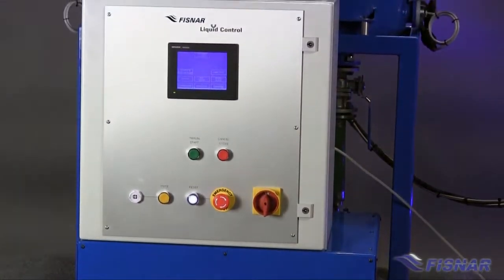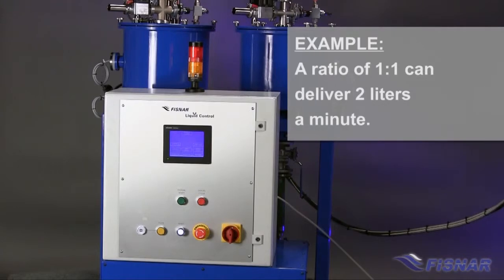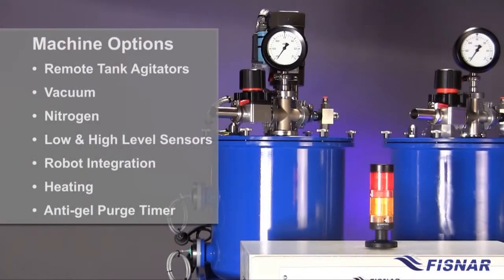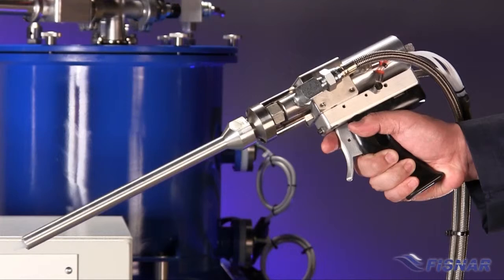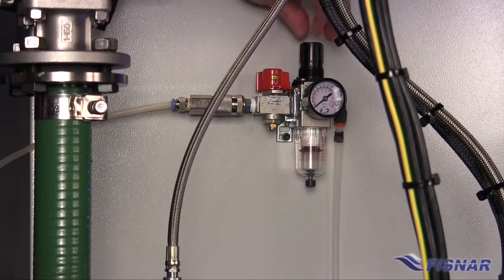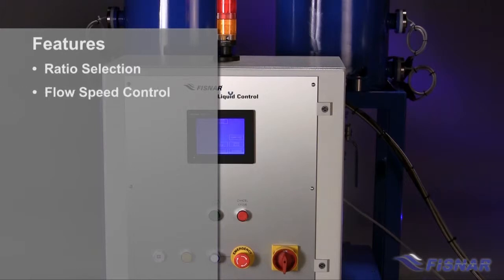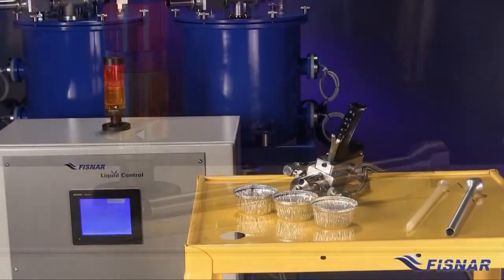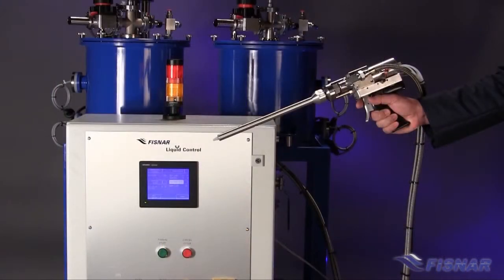Fisnar Video: DXE2 Metering and Mixing System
Fisnar demonstrates the setup and overview of the DXE2 variable ratio metering and mixing system. Perfect for low to medium viscosity, high-volume dispensing applications. Visit the Fisnar website for more information on their products and services